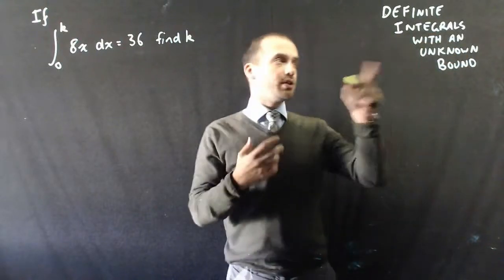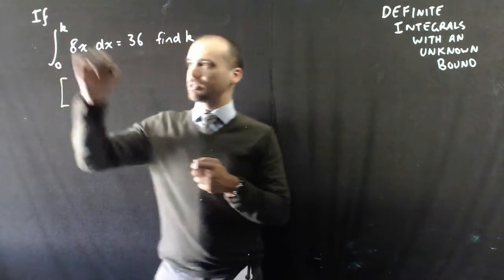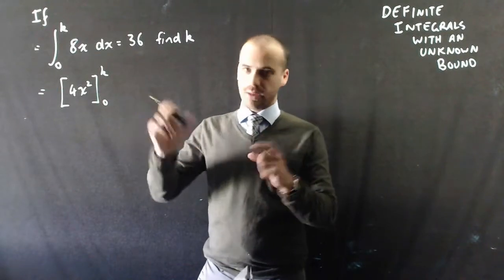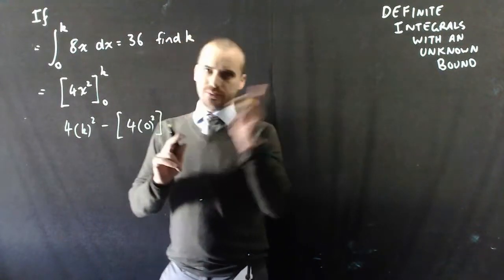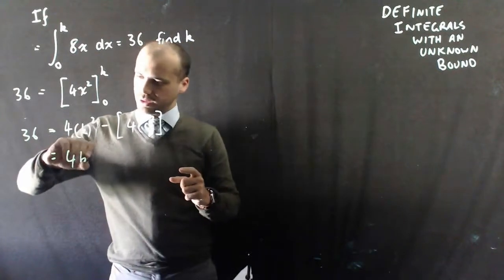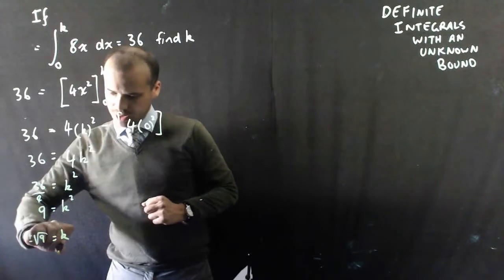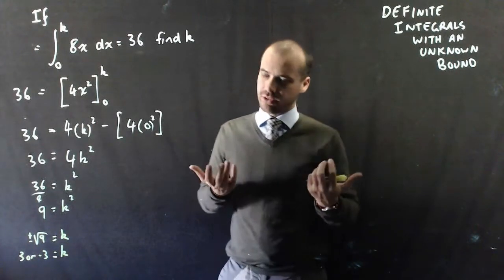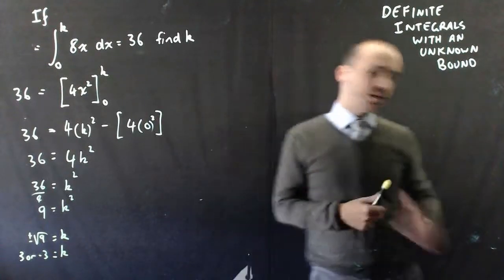Definite integrals with an unknown bound